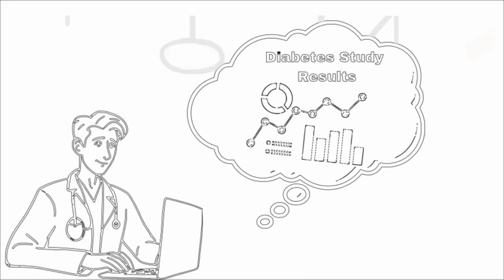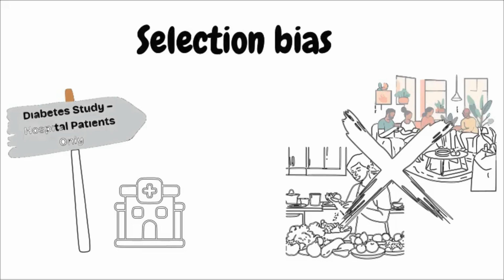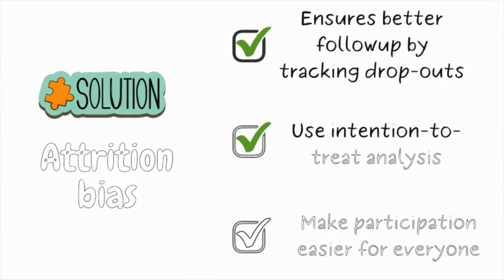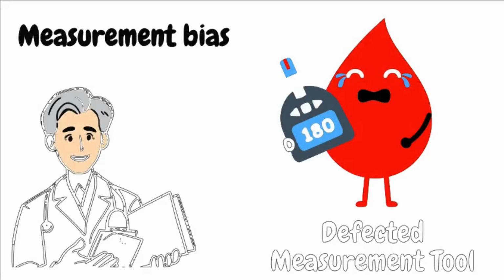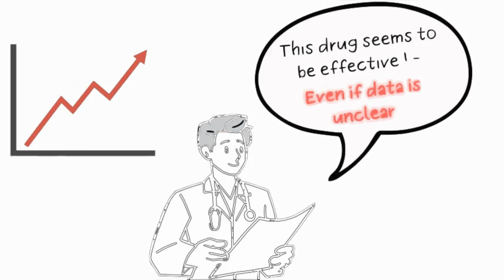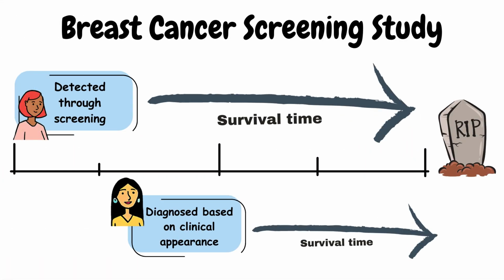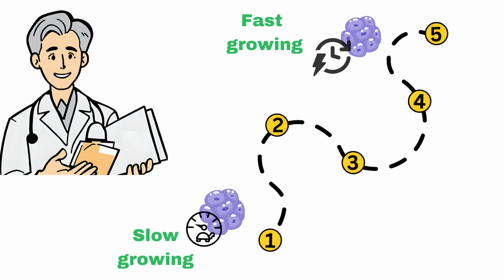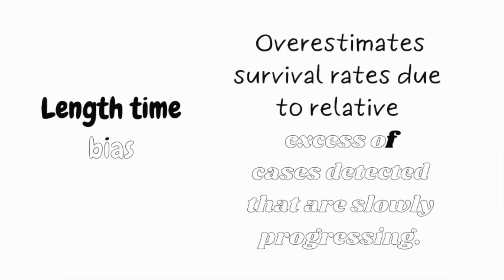Biases in medical research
Bias in medical research can lead to misleading conclusions, affecting patient care and scientific progress. In this video, we break down common types of bias at different stages of research—selection bias, attrition bias, recall bias, measurement bias, procedure bias, observer-expectancy bias, lead-time bias, and length-time bias—with real-world examples and strategies to minimize their impact.

Learn how bias influences study results and how researchers can improve study reliability. If you’re a medical student, nurse, or researcher, this video is a must-watch!